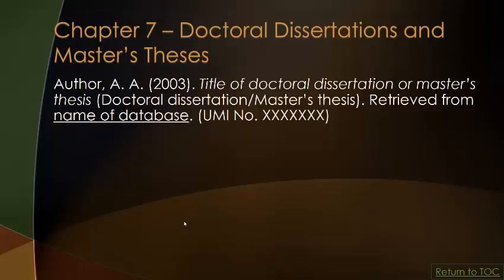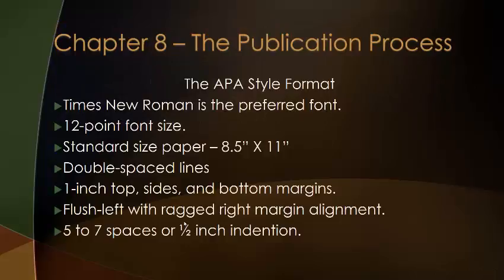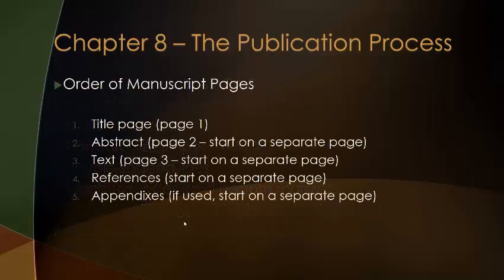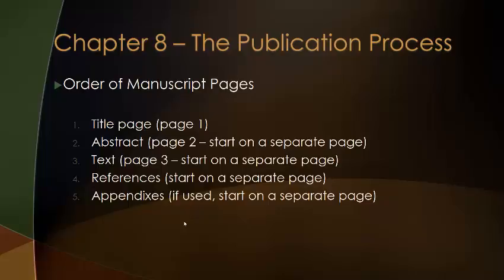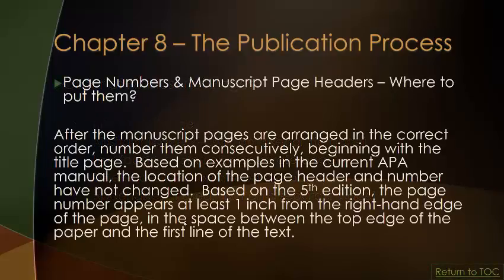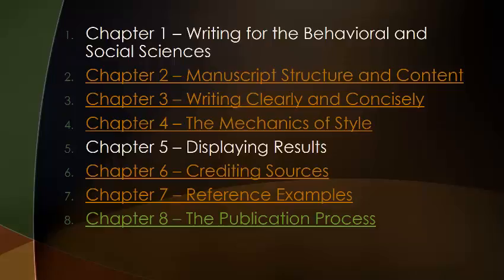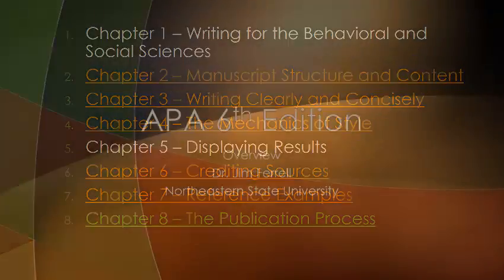APA Chapters 7 and 8